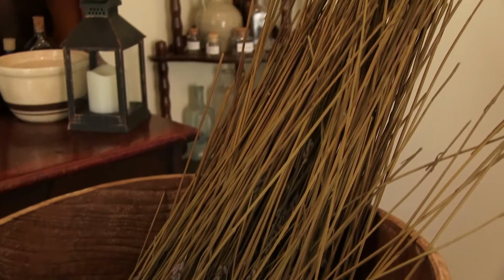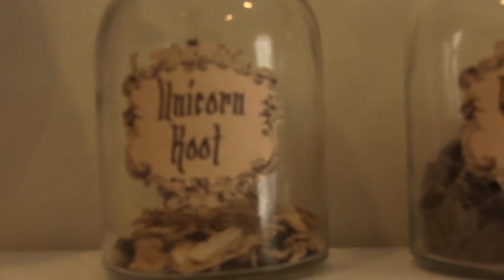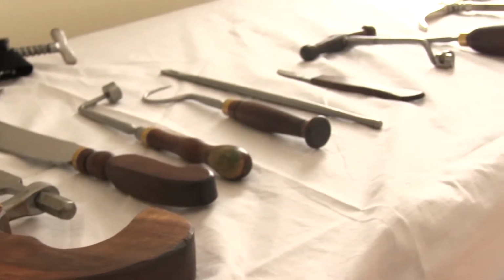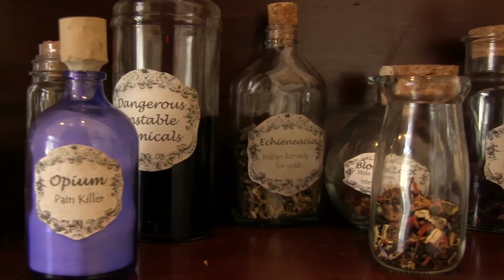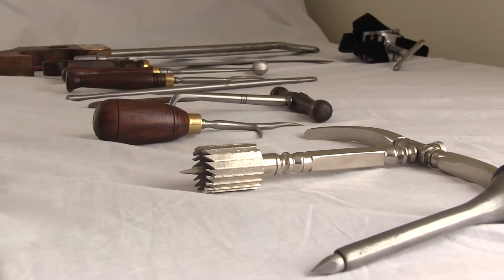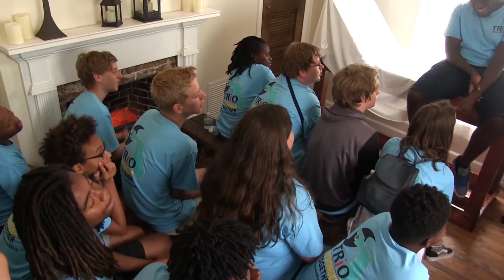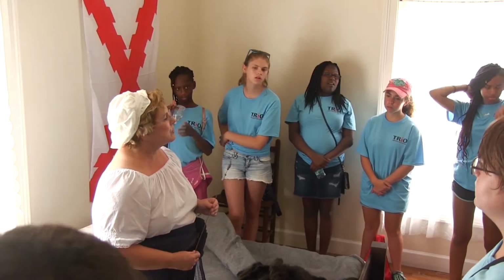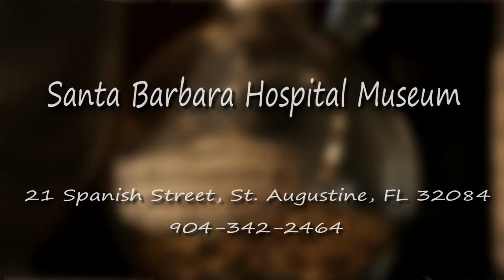Things to do in St. Augustine, Santa Barbara History Museum